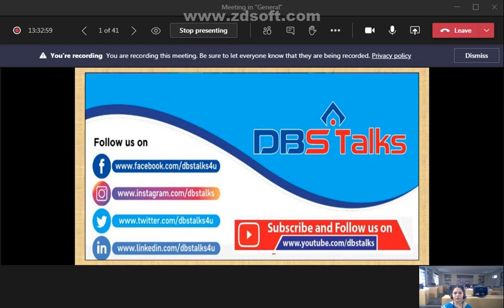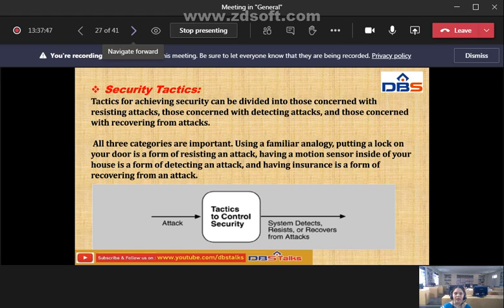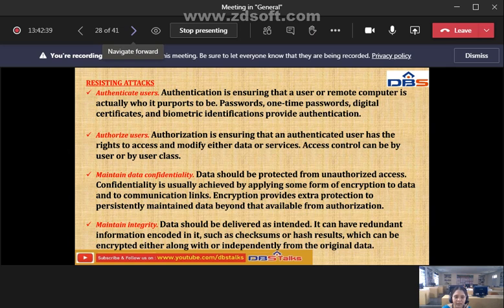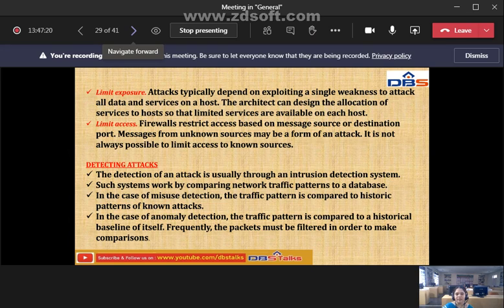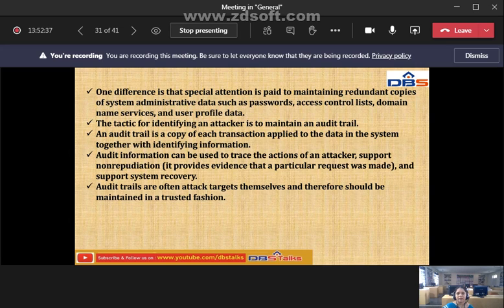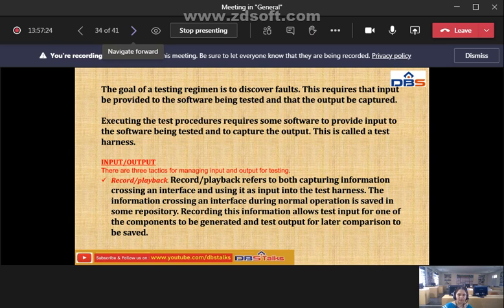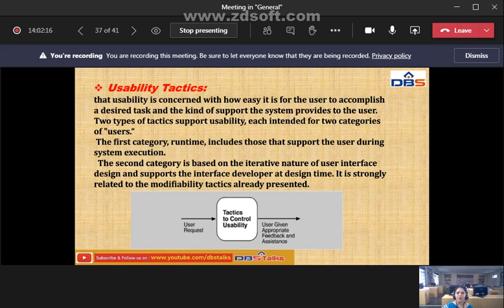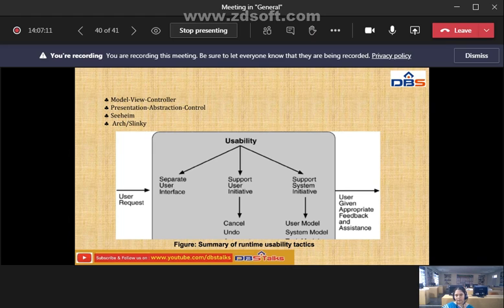Achieving Qualities Attributes | Computer Science Engineering | Online Education | DBS Talks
Achieving Qualities Attributes. Watch Achieving Qualities Attributes Topics in Creating an Architecture Unit, from Computer Science Engineering Department on DBS Talks. In this video, i have discussed about Achiving Qualites, Introduction of Tactics, Availaility of Tactics, Modifiability Tactics, Performance Tactics, Summary of Performance Tactics, Security Tactics, Resisting Attacks, Detecting Attacts, Recovering From Attacks, Summary of Tactics for Security, Testability Tactics, Usability Tactics.

Name of the Subject    :- Software Architecture
Unit Name                      :- Creating an Architecture
Topics                             :- Achieving Qualities Attributes - Tactics Introduction